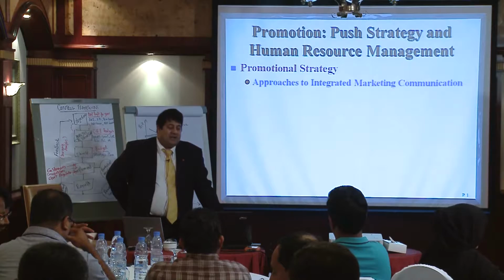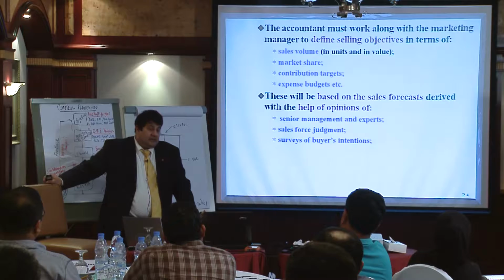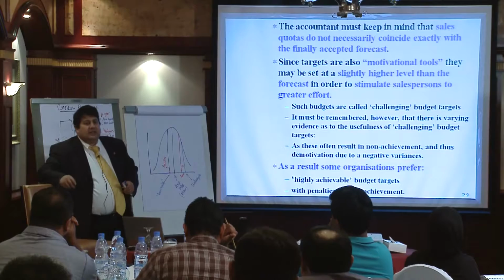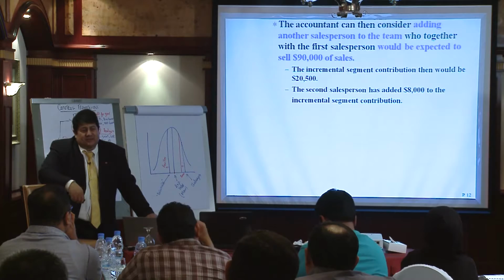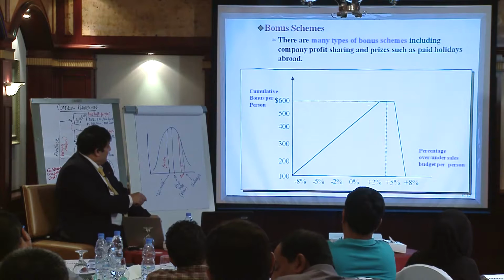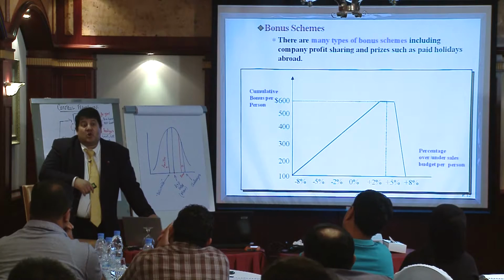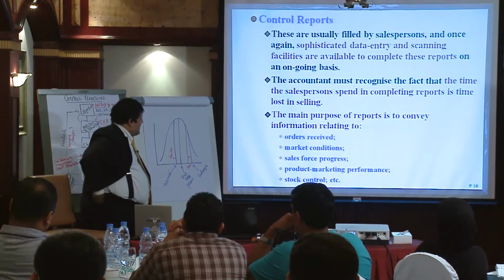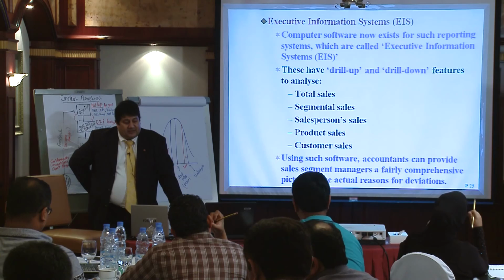STRATEGIC BUSINESS ANALYSIS - Topic 6 - Promotion: Push Strategy and Human Resource Management